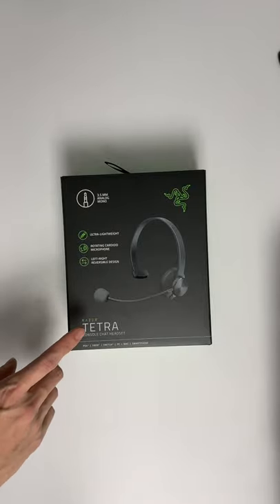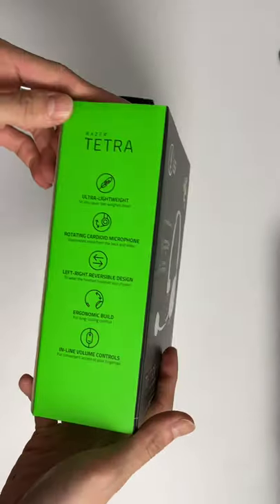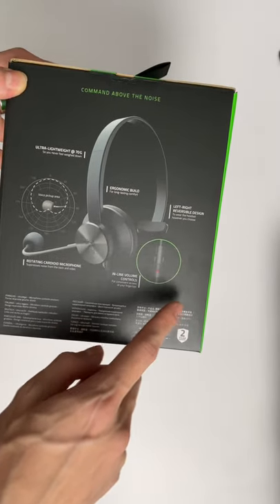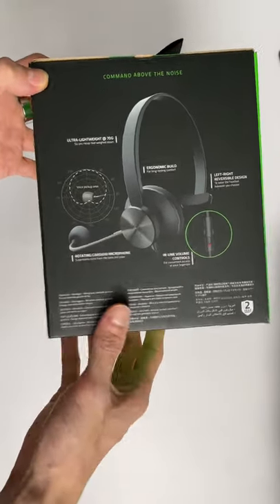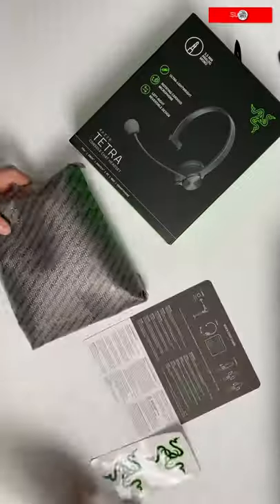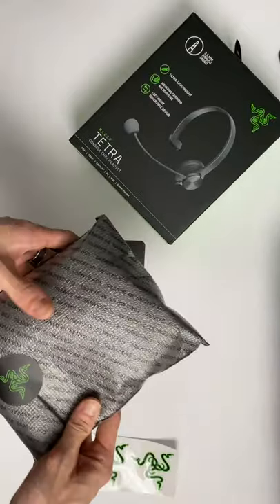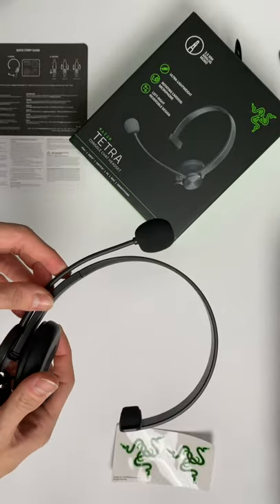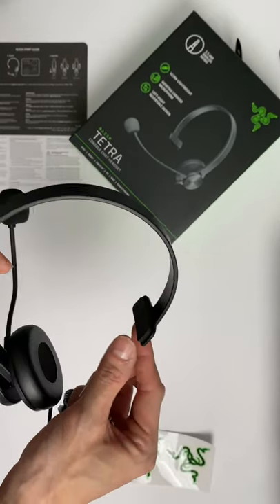RAZER TETRA CONSOLE CHAT HEADSET UNBOXING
Unboxing the Razer Tetra Console Chat Headset

Razer Tetra

[ Gear ]